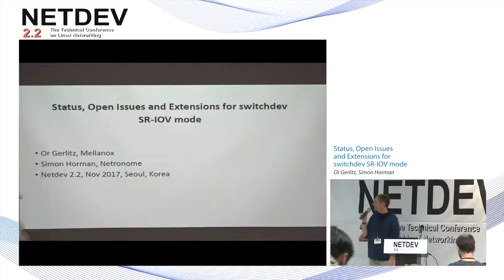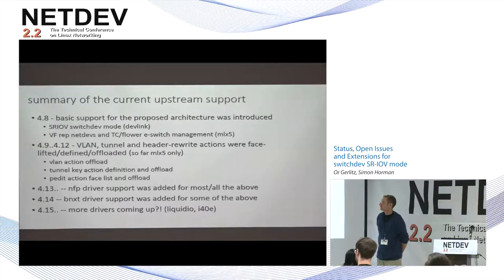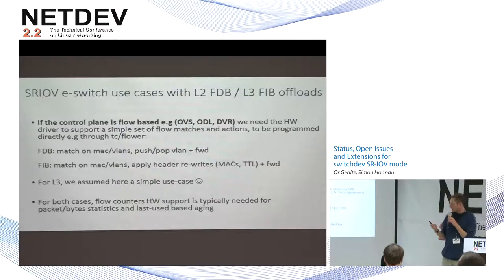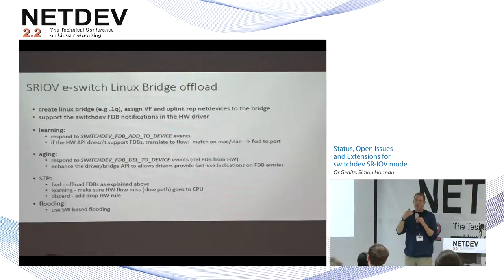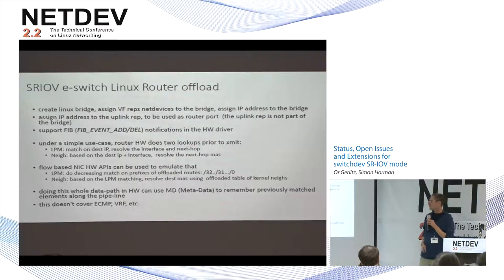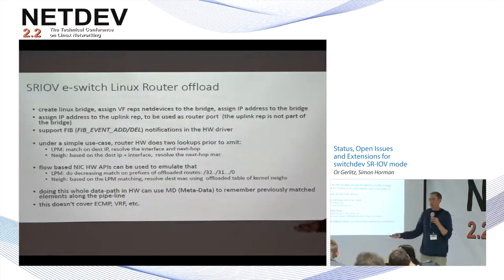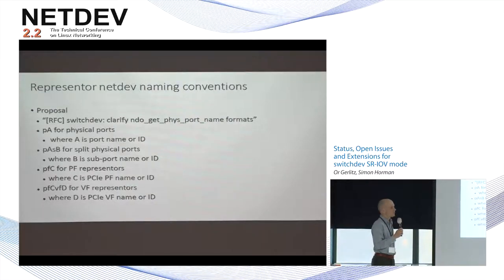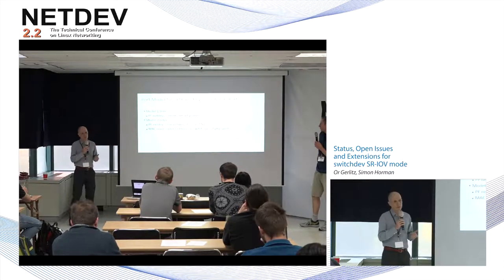Status, Open Issues and Extensions for switchdev SR-IOV mode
Speaker: Or Gerlitz, Simon Horman
Friday November 08th, 2017
Seoul, Korea